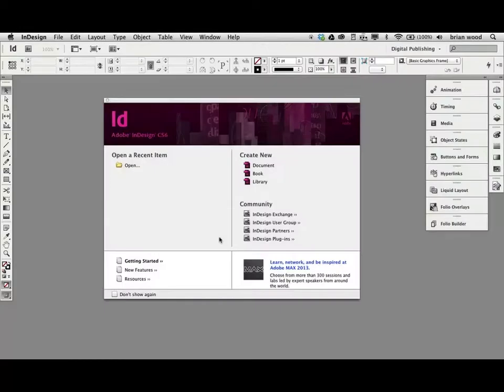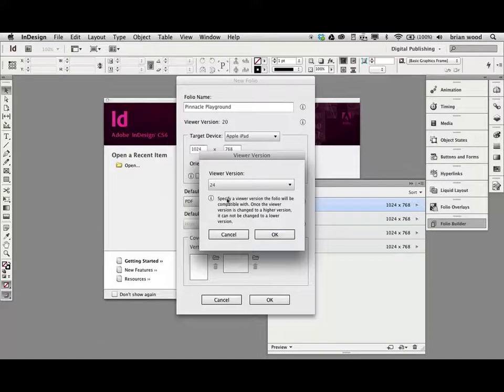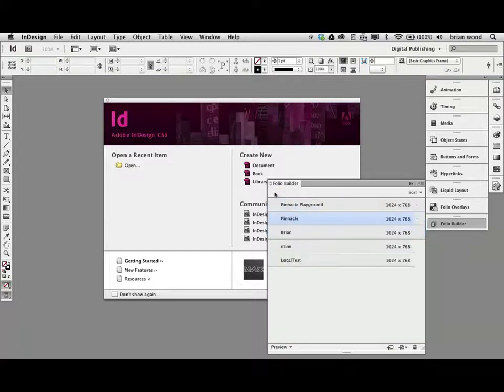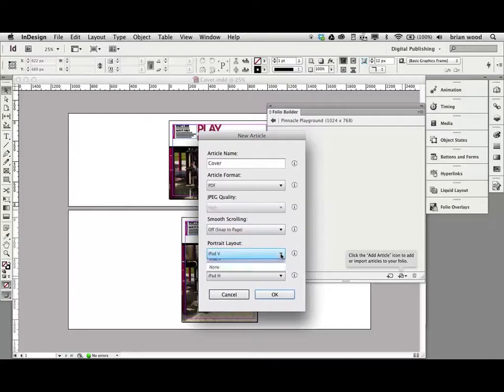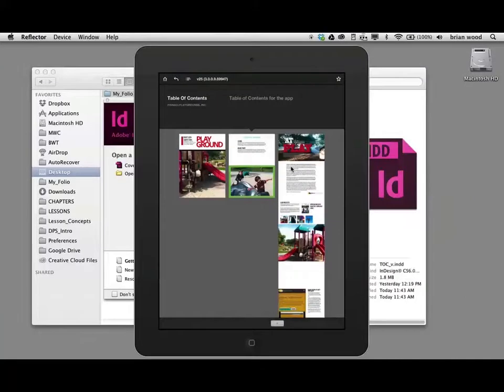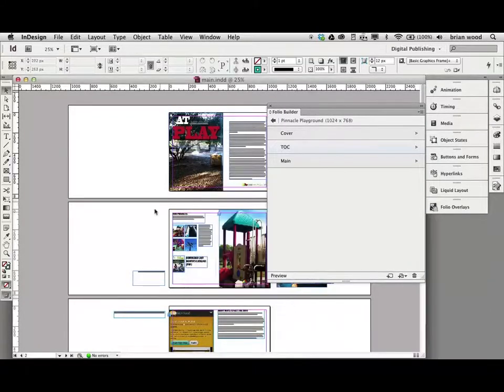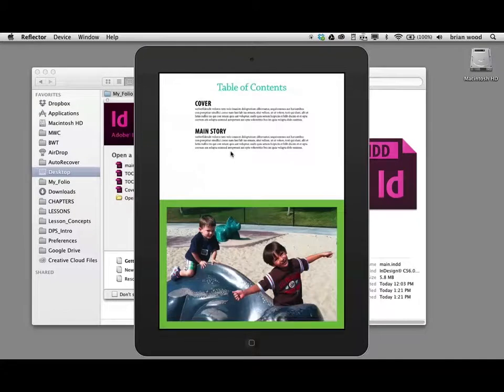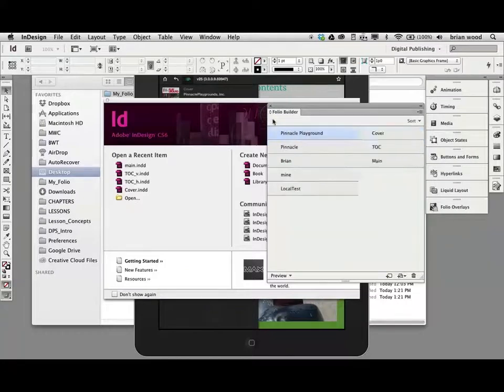Adobe DPS: Create your first folio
BrianWoodTraining.com—This video is from an Intro to DPS  course on How Design University. In this video, you will explore the Folio Builder panel in Adobe InDesign, create a folio and discuss the options, add "articles" (InDesign files, usually), and wrap up with editing the folio and its properties.